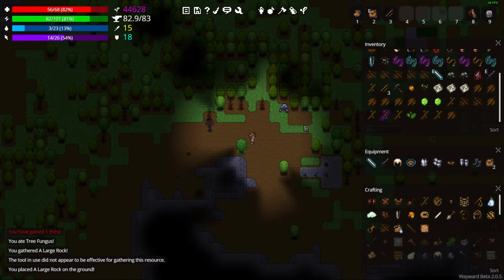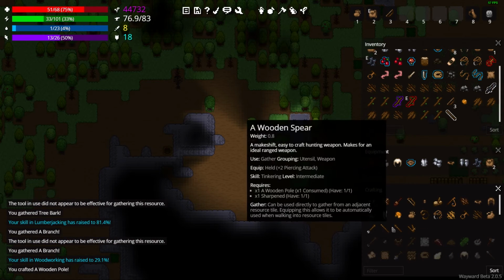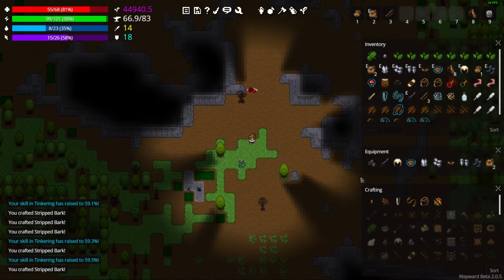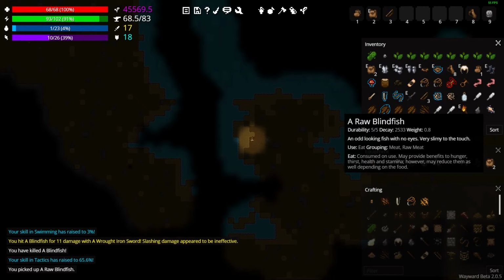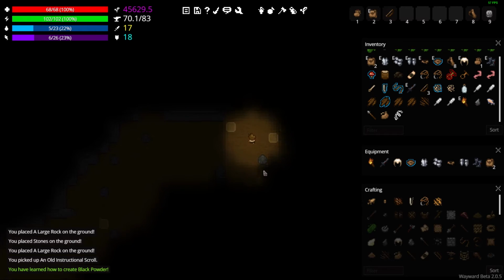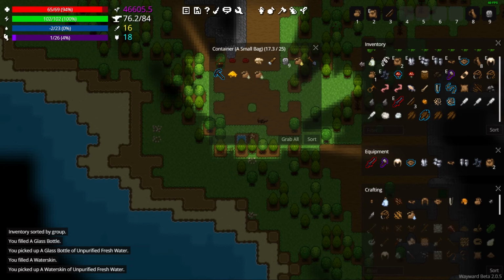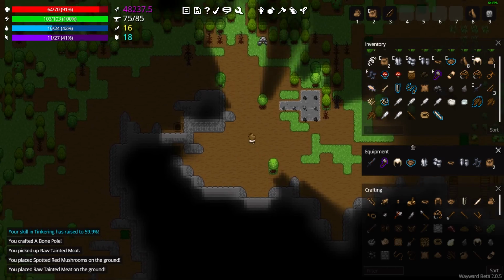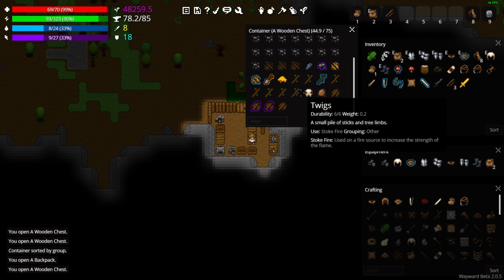★ Wayward gameplay - Ep 20 - Set sail for new lands - early access / Steam (let's play) beta 2.0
Continuing our Wayward let's play, we have a bit of an issue. I ended up losing my save file, so have to backtrack a bit. That means we've lost some of our progress from the last time, but we'll give it one more go and look for more treasure before we set sail on the high seas in a bull boat.

Let's play Wayward, the brand new roguelike game that hearkens back to the actual Rogue--as in, the whole reason for the term roguelike. Gameplay in Wayward features top-down randomly generated worlds, turn-based movement and combat, and survival and crafting the likes not normally seen in survival games. If you're looking to scratch the itch of old school roguelike, but want new school survival and crafting, Wayward may be the game for you. Thank you to developer Unlok for the press key to play Wayward beta 2.0, now available in Early Access on Steam.

Wayward is a turn-based, top-down, wilderness survival roguelike.

In Wayward, there is a large focus on simulation, survival and openness. There are no classes; there are no levels. Progression of your character depends on individual skill and stat gains by your interactions with items or objects in the world. You are free to play and explore the game in any fashion you wish.

Wayward will continue to grow, expand, and evolve over time to open up new modes of play, add depth and complexity, add content, and further refine the systems presented. You are free to come a long for the ride as we try to make this game a truly unique experience through our iteration and through your feedback.

Wayward's key features:

5 distinct environment types to explore – all generated procedurally.

Over 200 items to craft, discover and interact with.

More than 20 nasty creatures and animals to combat and harvest.

Sandbox game mechanics mixed with roguelike gameplay.

Deep, multi-faceted skill system.

Open-ended and open-world gameplay.

10+ hours of content and gameplay before reaching the “end-game”.

Day and night system.

Modding and Steam Workshop support.

Iterative game design and community feedback driven.

Wayward is available now in early access for Windows, Mac, and Linux (Steam OS) on Steam.